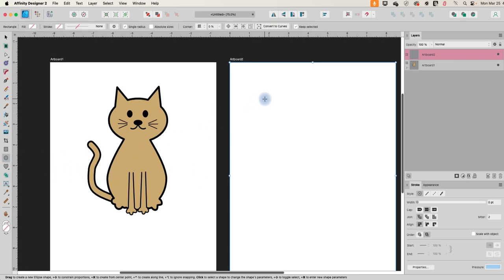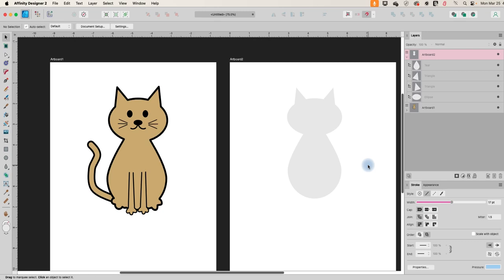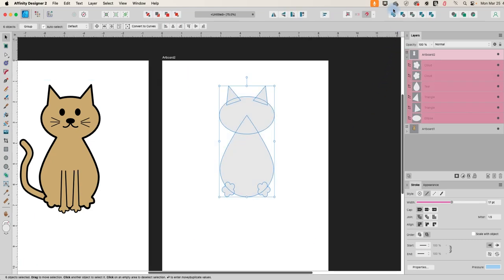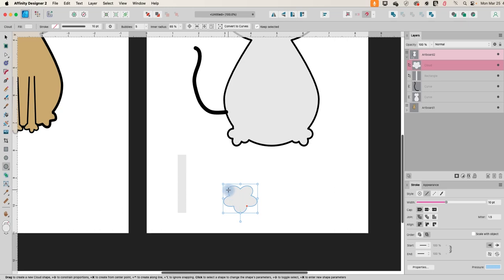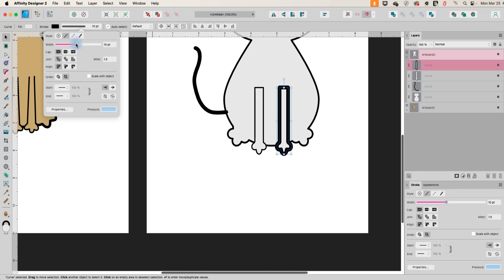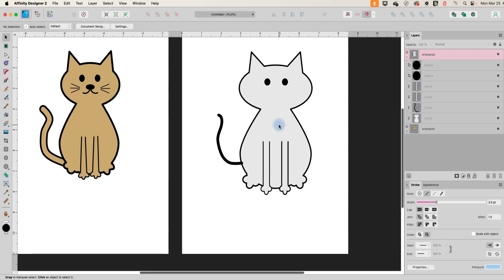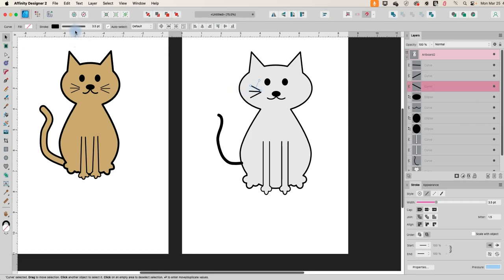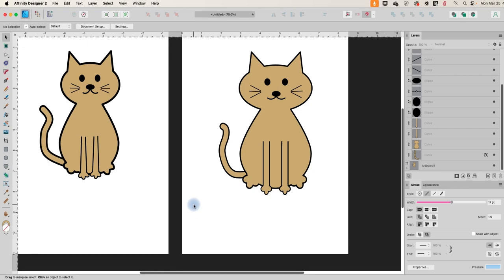Easy Kids Cat Graphic in Affinity Designer (no drawing skills needed)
Affinity Designer makes it easy to create simple clip art vector graphics. Build your objects using shapes and the geometry tools, add a stroke or two with the line tools, and push a few nodes around.

Use clip art made this way as decorations for kid's printables, or take out the fill color and make a coloring image. You could also use these in patterns and because they are vector, you can rescale and recolor to your hearts content.